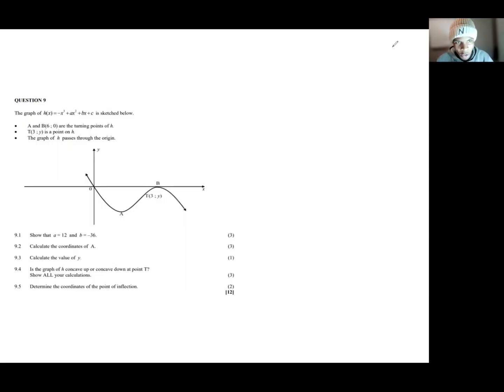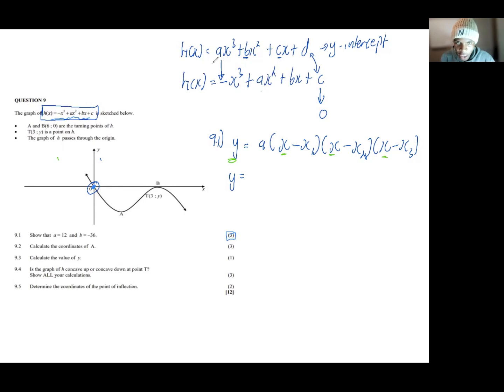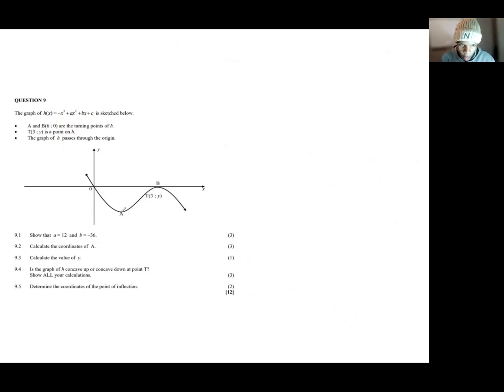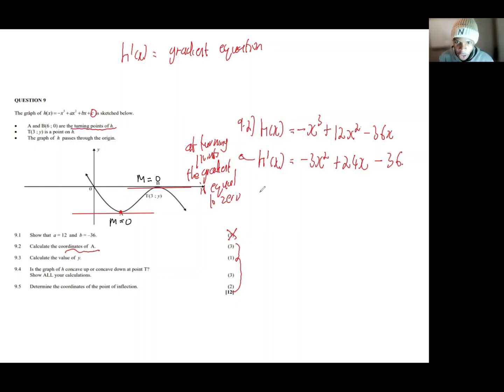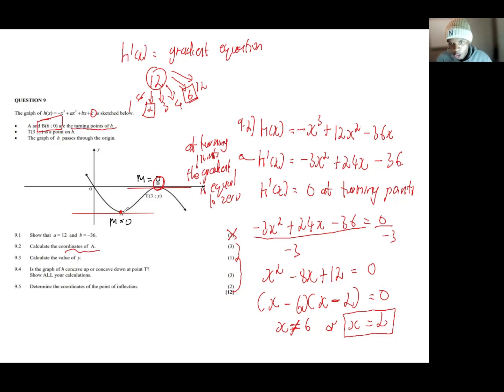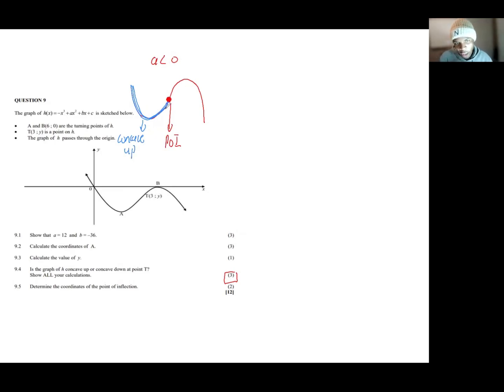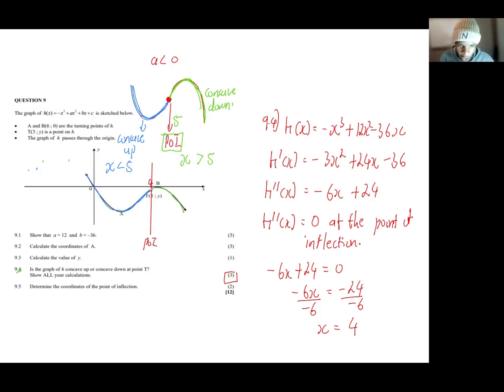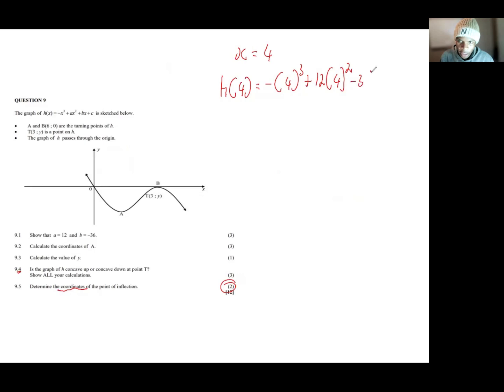CUBIC FUNCTIONS EP 04 | CALCULUS | GRADE 12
Determining the equation of the cubic function |
Determining the coordinates of the stationary points |
Calculating the y-value using the cubic function |
Deterining the coordinates of the point of inflection |
Commenting on the concavity of the graph |